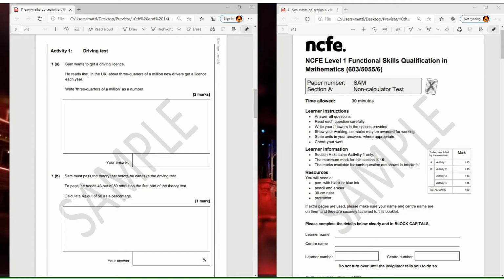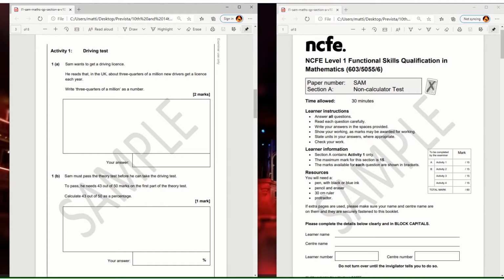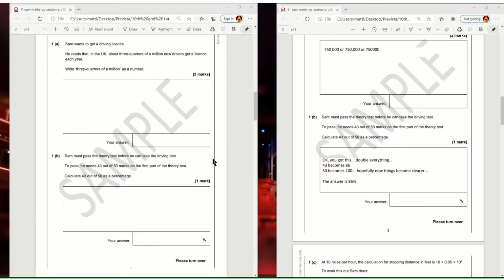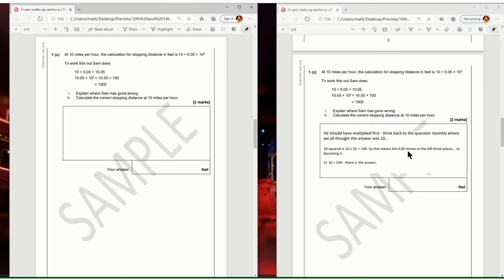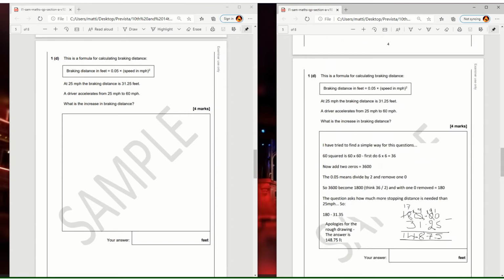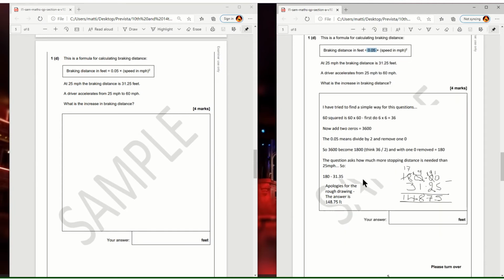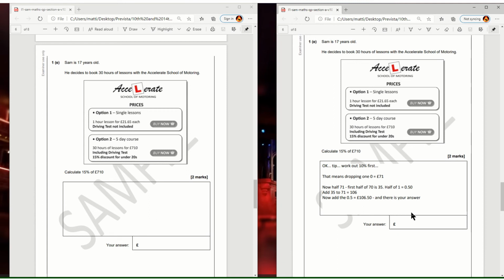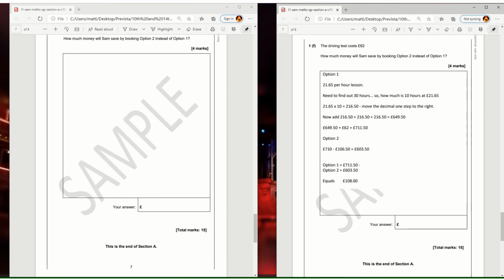NCFE Level 1 Functional Skills Qualification in Mathematics 60350556